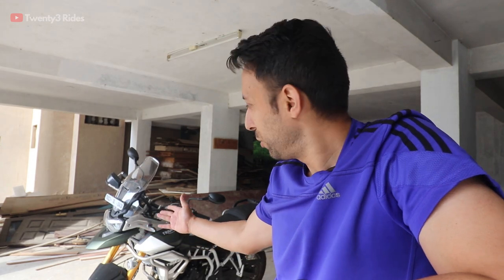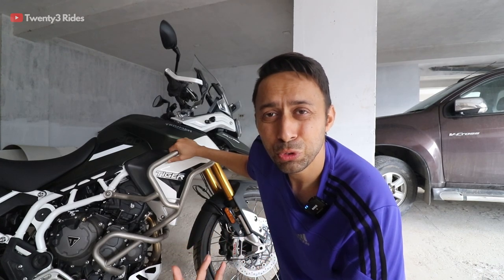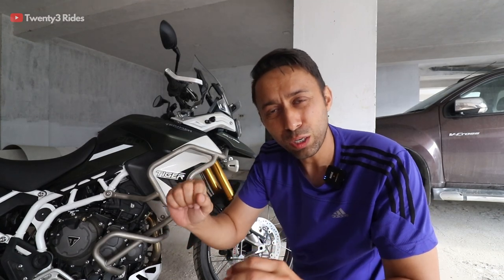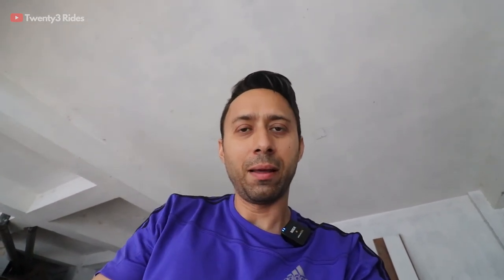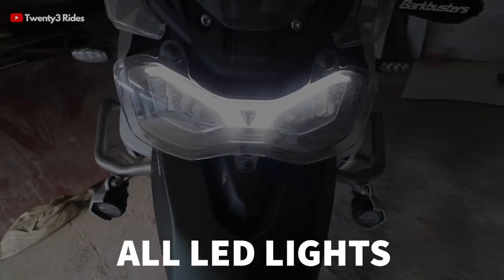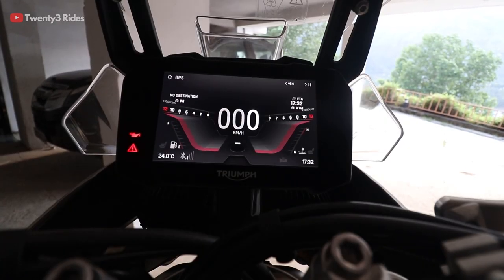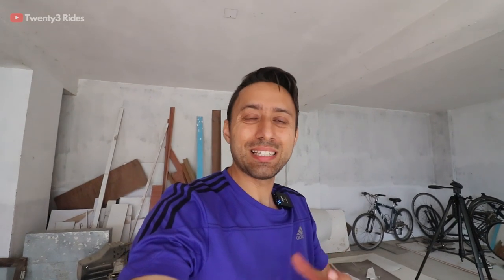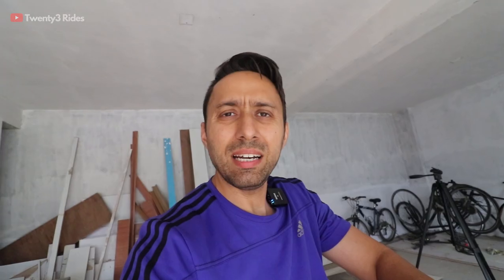Triumph Tiger 900 after Tiger 800 | Does it make any SENSE ?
Hi Folks,

Jas Chawla
Twenty3 Rides

0:00 Intro
1:11 First big Change
3:15 Second big change
4:52 Third Big Change
6:48 the sexy TFT display
9:40 Conclusion
10:45 Outro